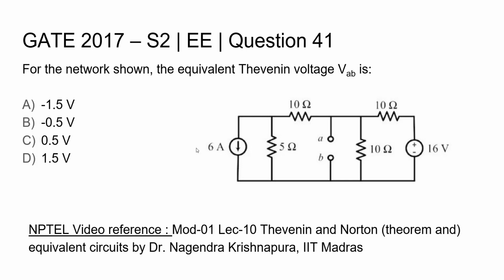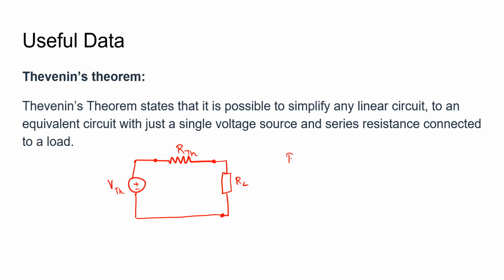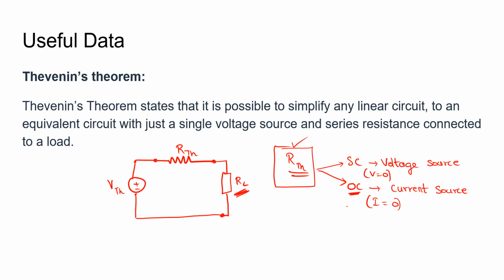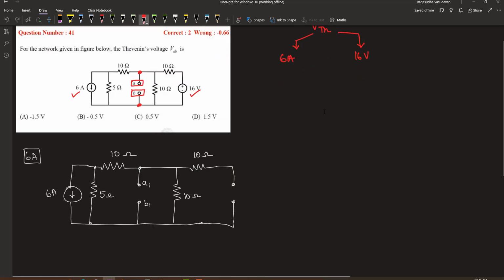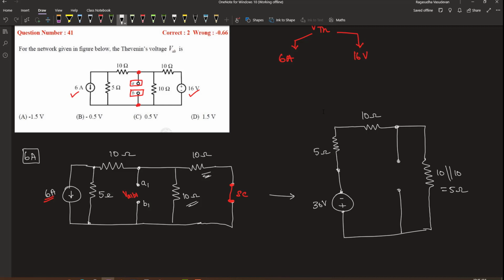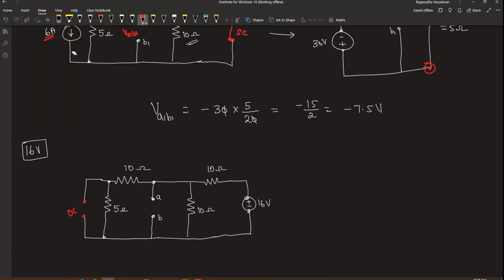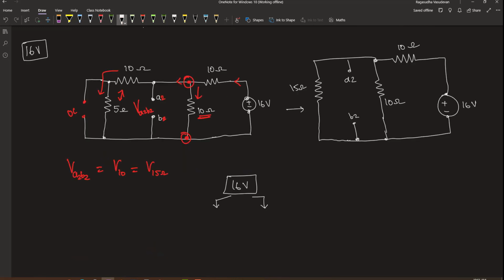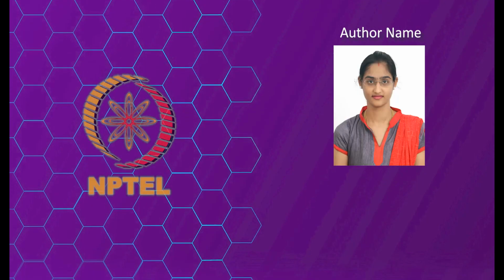Q41 EE 2017 S2